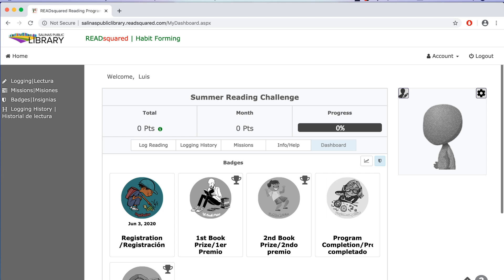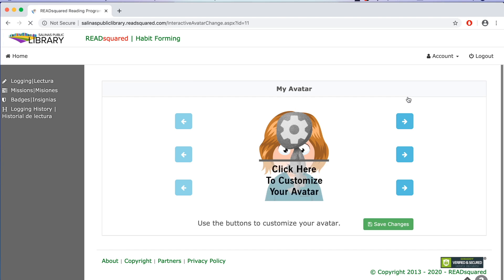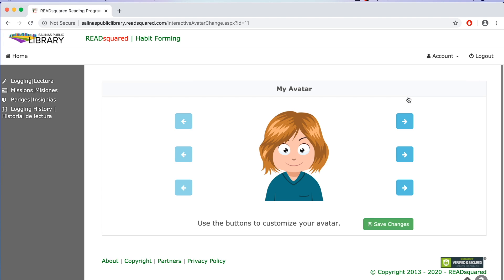How to Change Your Avatar in READsquared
Learn to change your avatar in READsquared. This is not a required step, however, it helps to personalize your home page.  You may sign up to the Salinas Public Library's Virtual Summer Reading Challenge through: